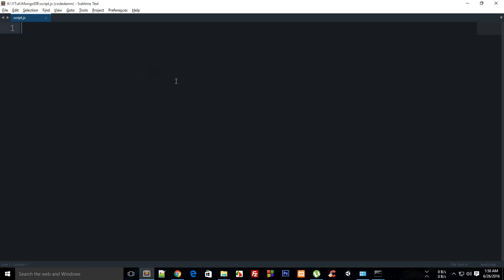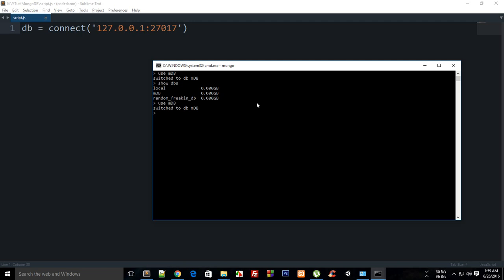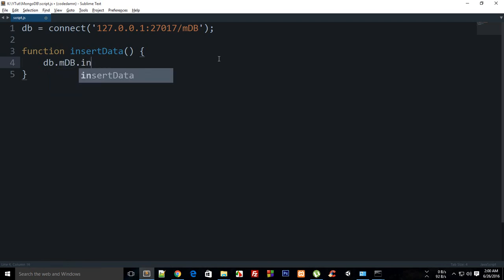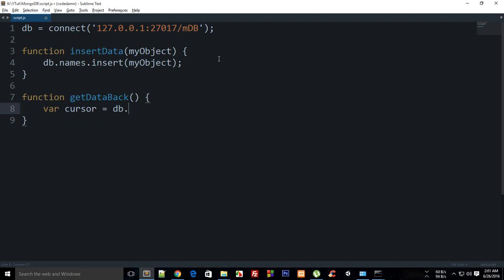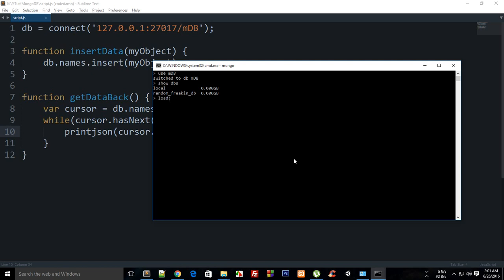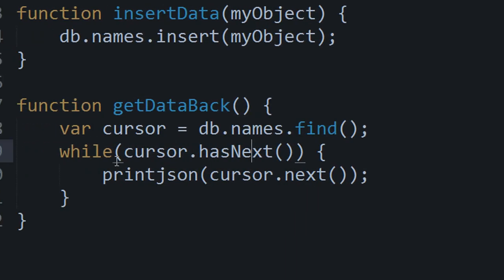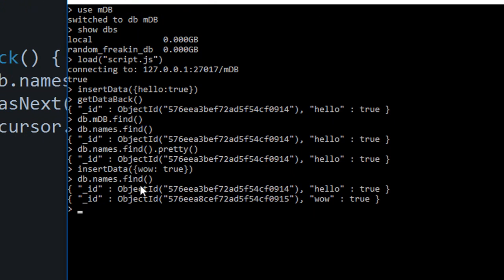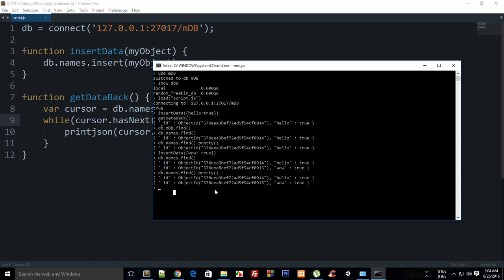MongoDB Tutorial 4: Insertion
Learn how you can insert/update data in your MongoDB database using mongo shell/script.